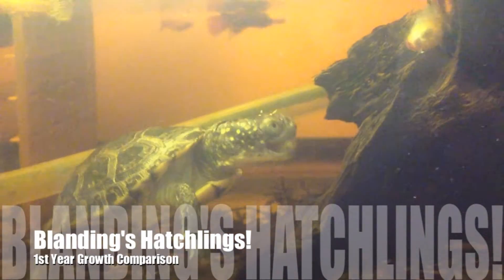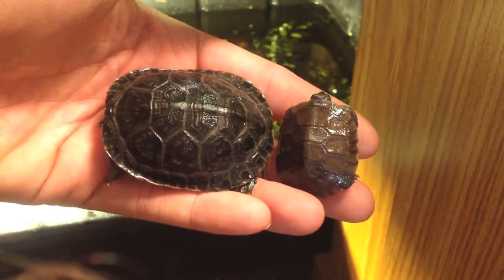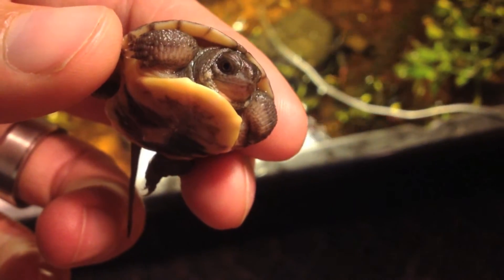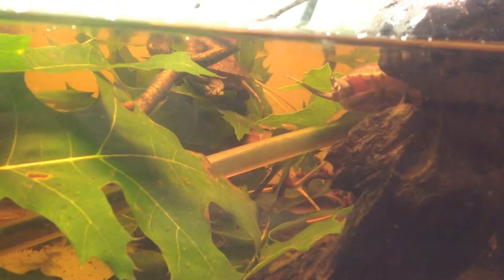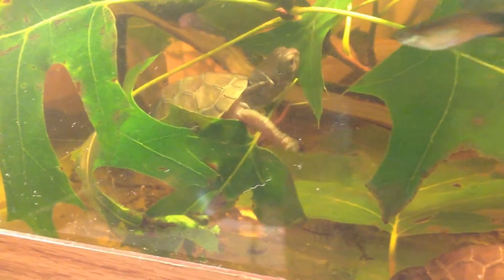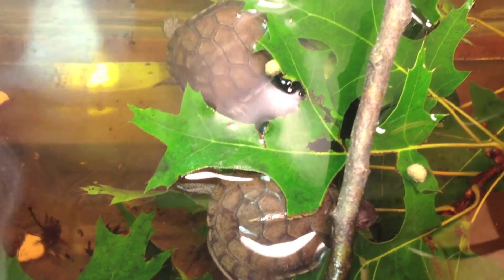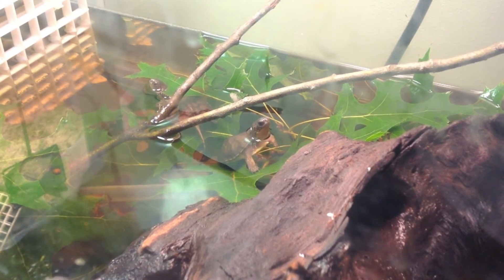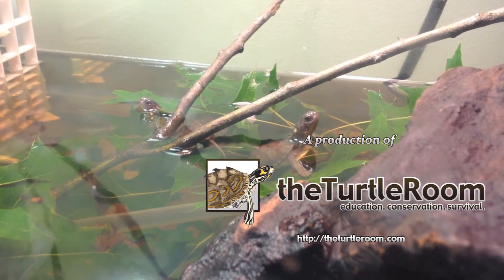New Baby Blanding's Turtles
Anthony, of theTurtleRoom.com, provides a look at four new hatchling Blanding's Turtles (Emydoidea blandingii) and compares them to his yearlings. The video gives an account of typical first year growth in this species, and provides a look at the hatchlings as they settle in to their first home. For more information on Blanding's Turtles (Emydoidea blandingii), check out his project page at theTurtleRoom.com

The Blanding's Turtle, Emydoidea blandingii is a medium sized turtle that is considered to be an endangered species on the state level throughout much of its range. E. blandingii is native to Nova Scotia, Ontario and Quebec in Canada and Illinois, Indiana, Iowa, Maine, Massachusetts, Michigan, Minnesota, Missouri, Nebraska, New Hampshire, New York, Ohio, Pennsylvania, and South Dakota in the United States. It can be identified by its bright yellow throat and chin and notched upper jaw, which gives the impression that the turtle is always smiling. The carapace is brown to black and is domed, but flat towards the top of the shell.

Emydoidea blandingii is "evaluated" by the IUCN Red List as Endangered, "given extensive slow declines of most of its populations from habitat loss and direct removal, accidental mortality and increased predation, and its very long generation time of 36--47 years and slow rate of potential recovery." Blanding's Turtles do not grow quickly, taking upwards of two decades to mature in the wild. It is regarded as being one of the world's most cold tolerant and long lived animals. This longevity has partially been attributed to its decline in so many areas. Habitat destruction and segregation by humans, as well as road mortality and other factors, are a threat to have an even more serious affect on this species, since it can take adults so long to reach maturity. In addition, older specimens have been known to have better success in reproduction, so one mature female, especially an older specimen, lost on the roadway can be extremely harmful to a given population.

For more information on Blanding's Turtles (Emydoidea blandingii), check out Anthony's project page at theTurtleRoom.com